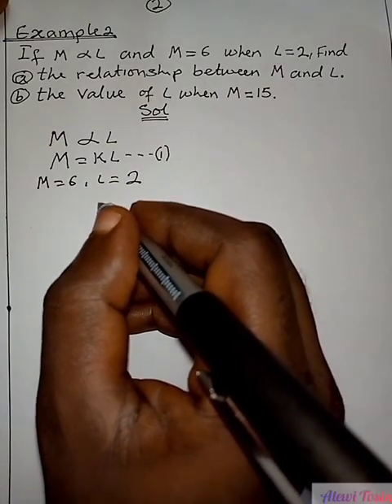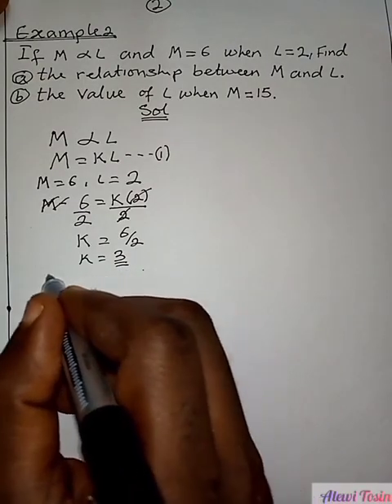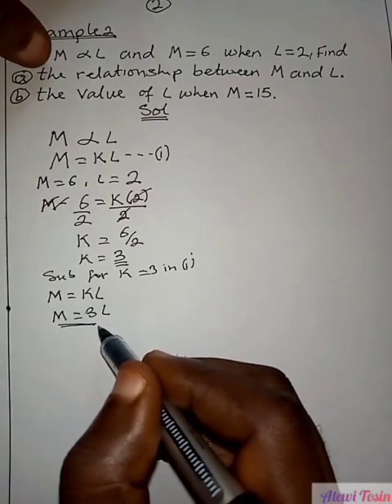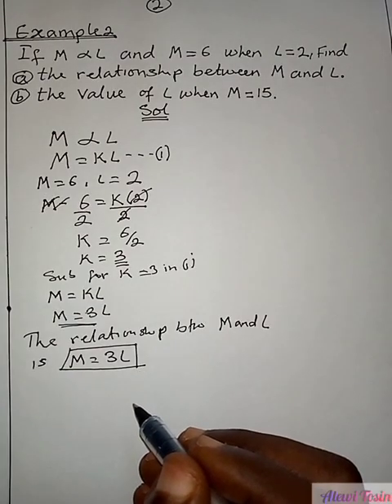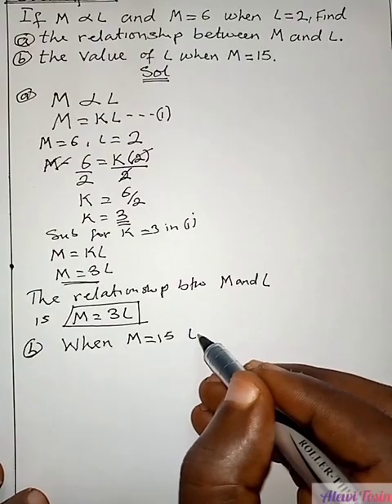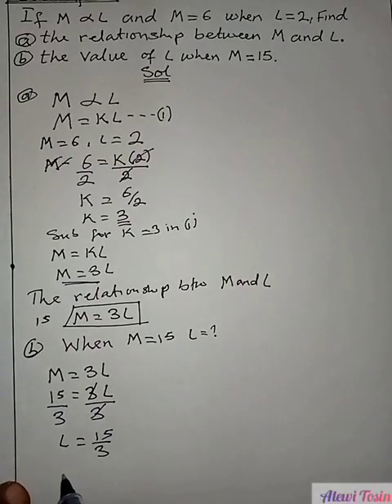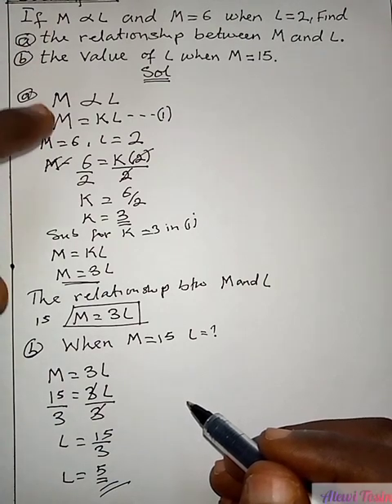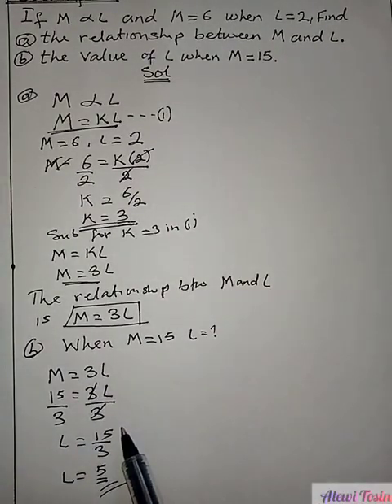Variation PT2 MATHS